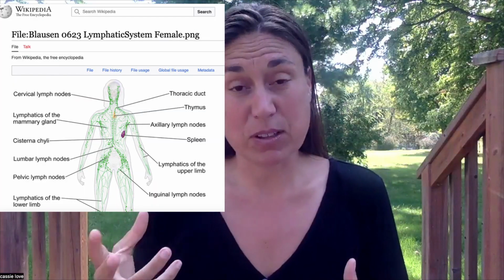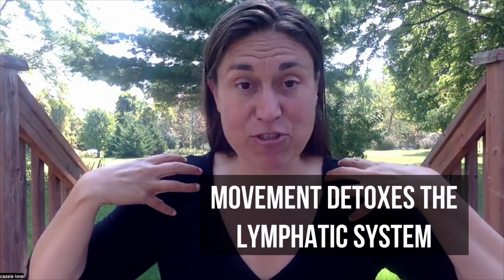3 EM for Breast Health & Lymph Detox (Men & Women)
Learn the 3 key exercises to maintain breast health, improve lymphatic drainage, and boost oxygen in the upper body and hips.

The Linen Life: The Health Benefits of Linen Clothing and Sheets

LymphaticSystem

❤️ WELCOME to the Cassie Yoga Love channel!
Mission & Vision
Share with the world Essential Movements (EM).  EM are precise movements based on biomechanics, that heal, address multiple root causes of illness and injury, and improve our health. Side effects may include: natural pain relief and becoming extremely sexy.

Rather than copying teachers and doing what everyone else is doing. I want to share with you how you can become the expert of your own bodies needs.  Its so exciting to watch people do Essential Movements and transform their bodies at a faster rate than any other exercise program.

Cassie Love's Story
I healed my body with proper body care I call: Essential Movements. EM is missing in yoga and regular exercise and we need. PS. it’s not common knowledge.

Essential movements are for ALL bodies. All Levels. Accessible to your needs, something everyone can benefit from.

Cassie Love recommends that you consult your physician regarding the applicability of any recommendations and follow all safety instructions before beginning any exercise program. When participating in any exercise or exercise program, there is the possibility of physical injury. If you engage in this exercise or exercise program, you agree that you do so at your own risk, are voluntarily participating in these activities, assume all risk of injury to yourself.

Private Zoom sessions available. 1:1 are a great way to dive deeper into what your unique body needs.

Natural Pain Relief
Essential movements are movements we need and a side effect is pain relief.